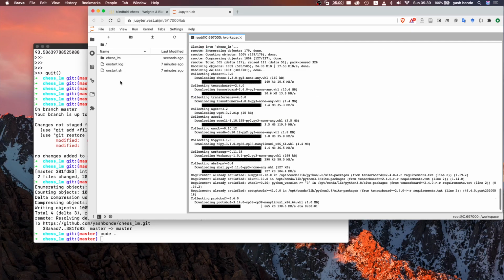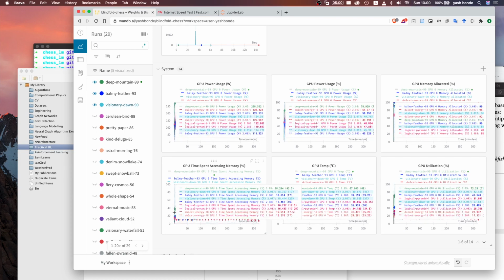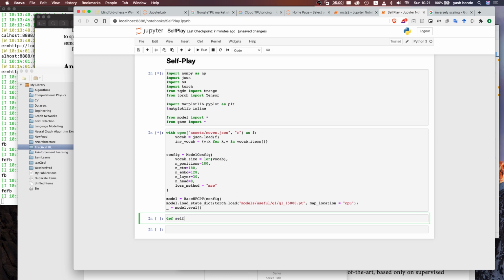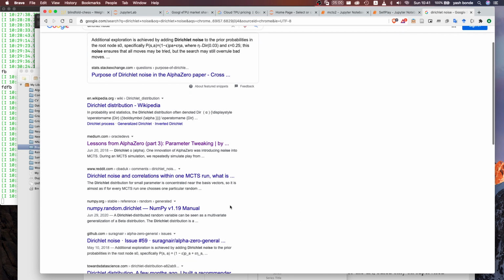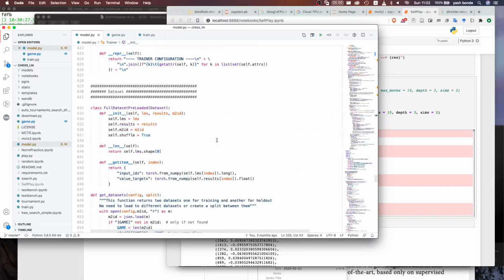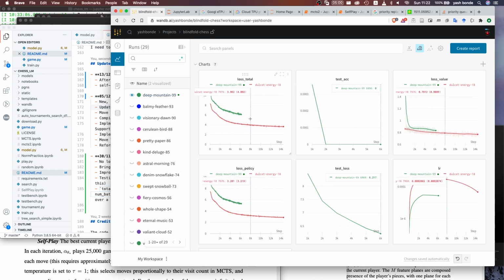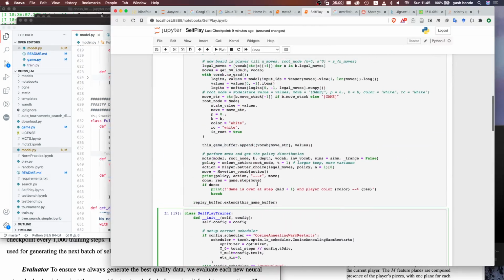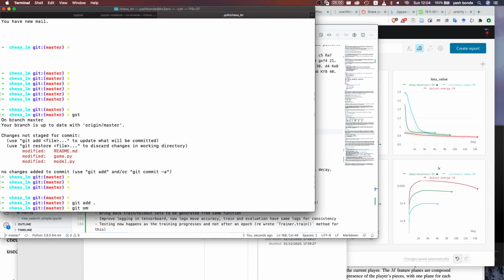Blindfold Chess AI | Coding Stream | Part - 8 | Introducing self-play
Coding the self-play part for value network.

00:00 Intro and start training a new model
20:30 Self play code
1:00:00 Self play generates code
1:14:00 break
1:19:00 break ends
1:45:00 the model actually learns?
1:53:00 Self play trainer